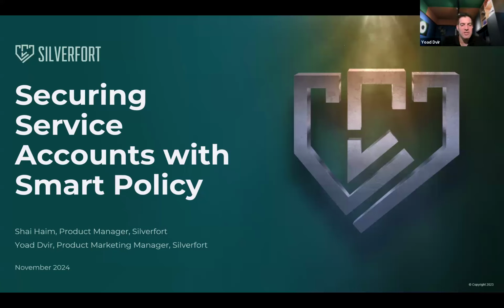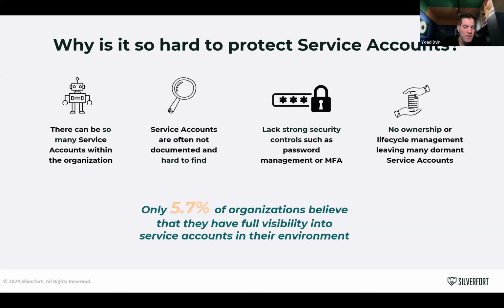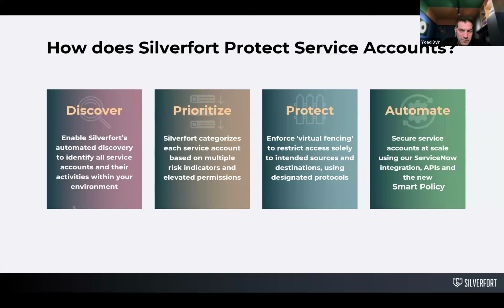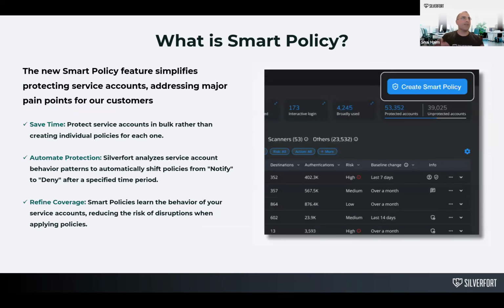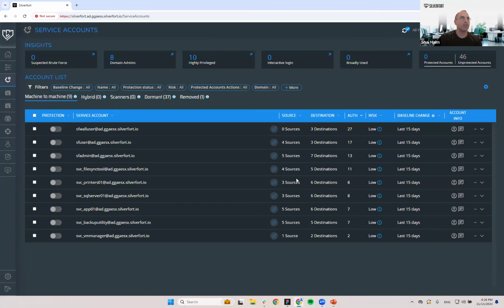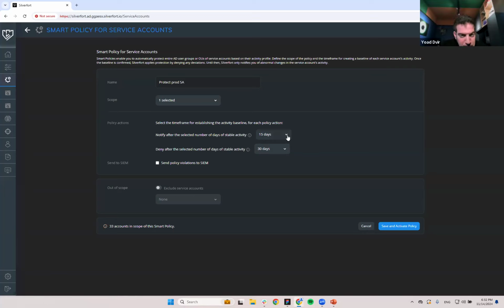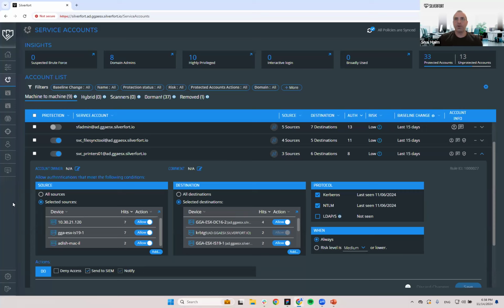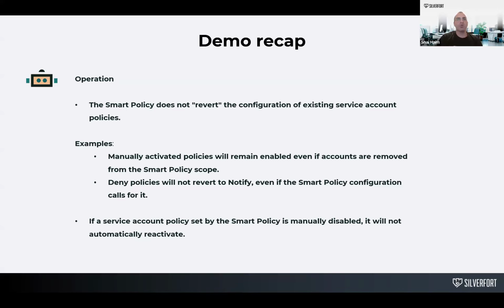Securing Service Accounts with Smart Policy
Service accounts play a vital role in your organization, but they are often overlooked when it comes to security. Without proper controls, they become vulnerable points for attackers to exploit. Learn how Silverfort can help you gain full visibility into your service accounts, identify ownership, and automate security policies to ensure airtight protection.